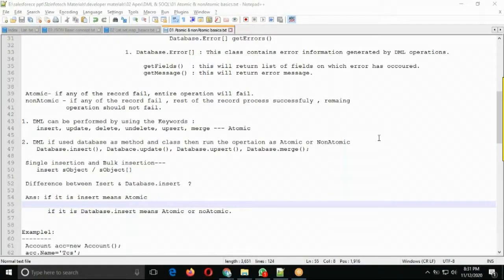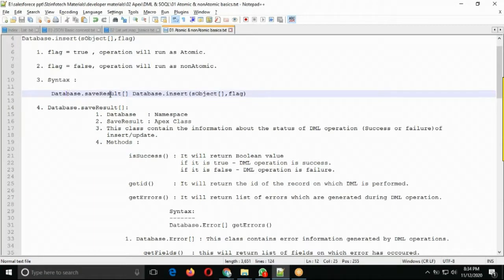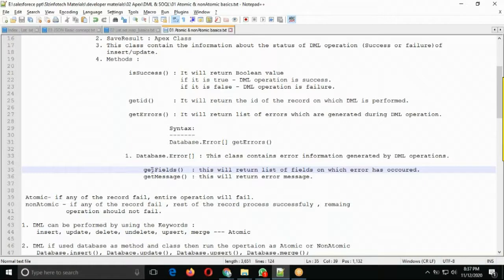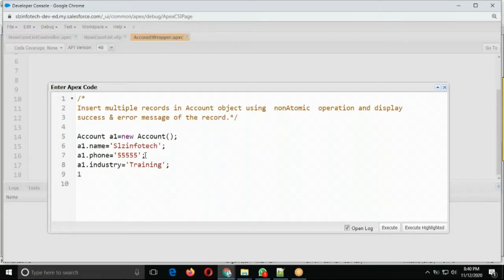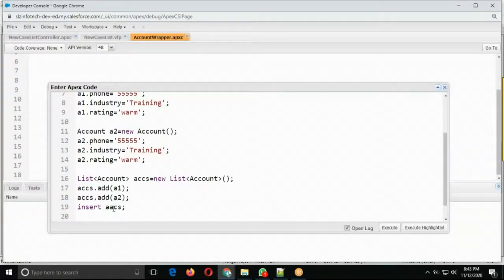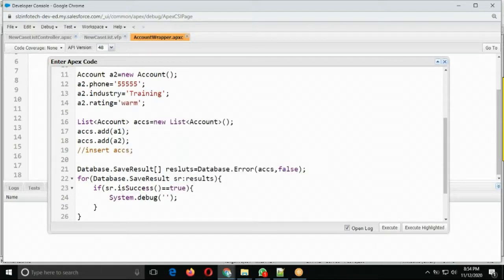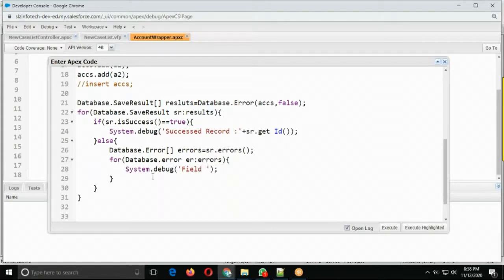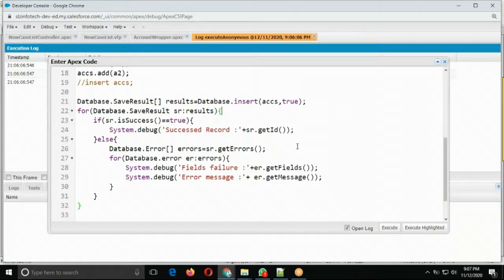Basic concept of DML (Atomic & Non-Atomic Operations) | in Apex Programming | By Prasad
Apex Programming Tutorial for Beginners.
Basic concept of DML (Atomic & Non-Atomic )Operations in Apex programming

& also click on the bell icon to never miss any updates.